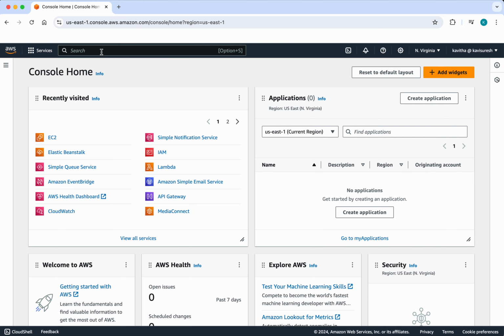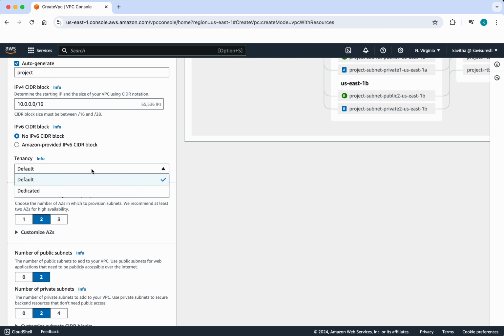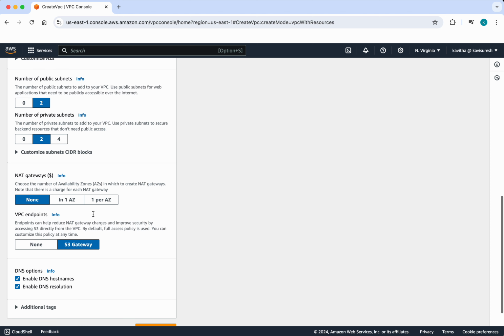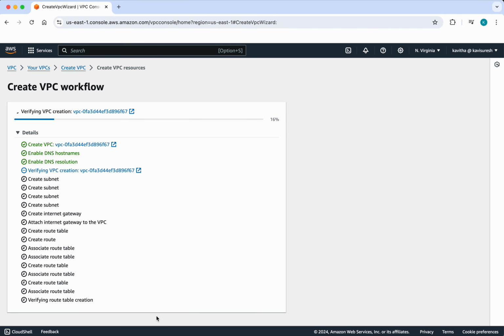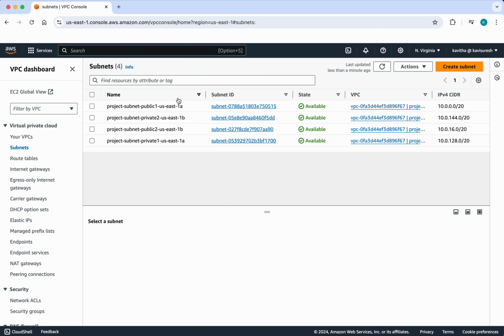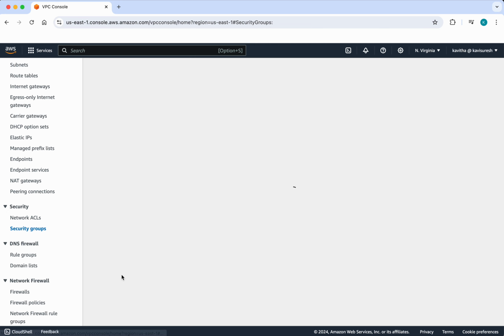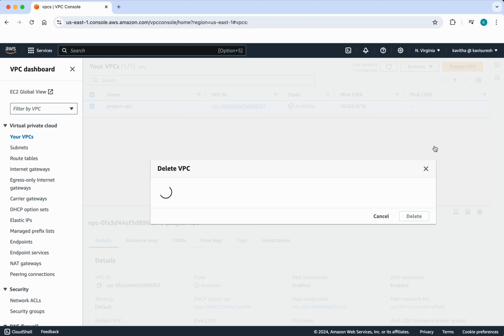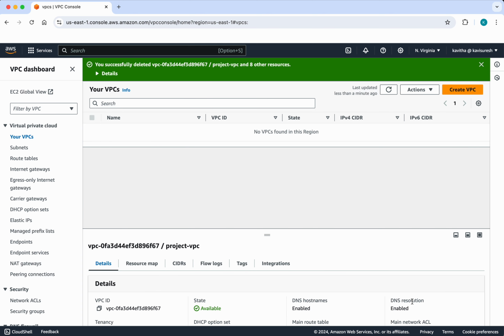Creating and deleting Virtual Private Cloud (VPC) in AWS using Console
In this video, you will learn how to create and delete VPC and associated subnets, route tables and Internet Gateway in AWS using Console